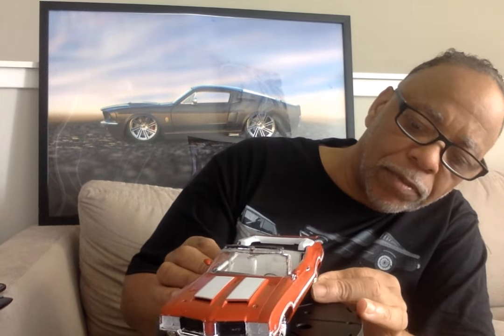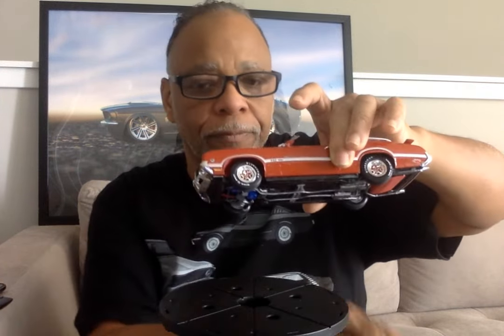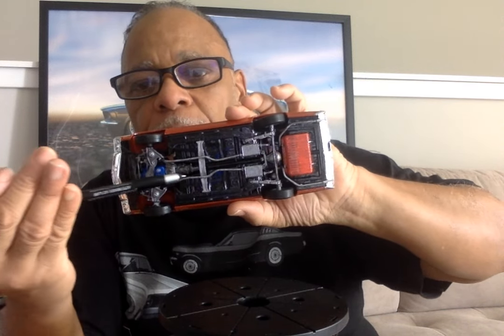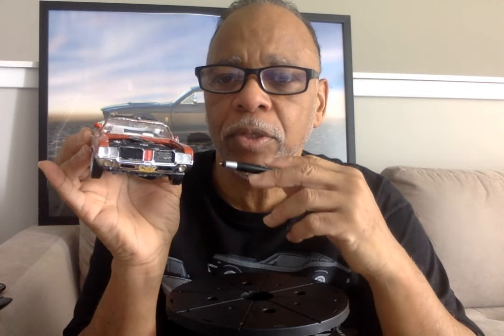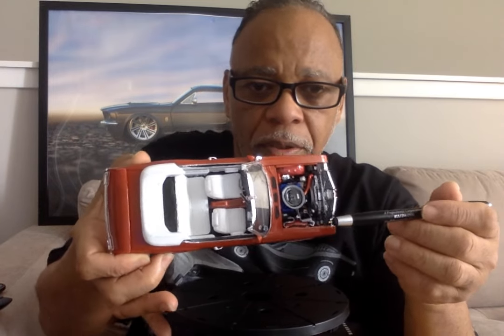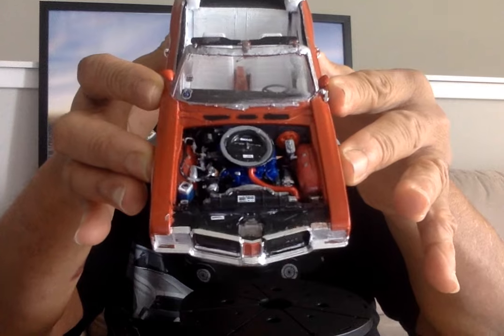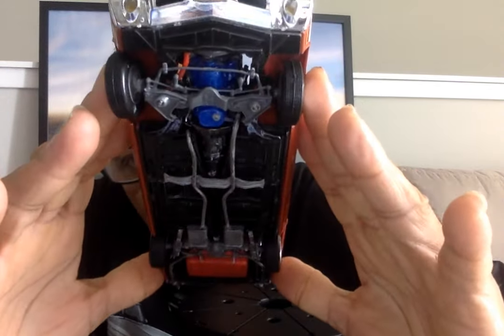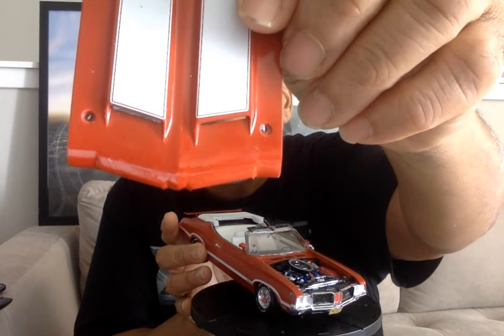Model Car Kit building 442-W30 convertible build.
A video which shows various methods and tools to use when completing a Muscle Model Car kit.
This Revell 442 -W30 kit came boxed as a Hard top. I couldn't find a convertible so I elected to create a convertible on my own. Lets see how I did as I tell you my steps to do this kit.